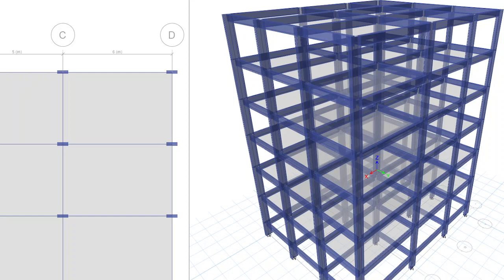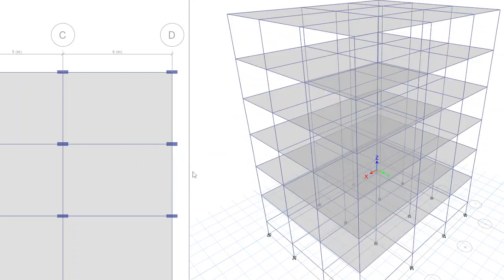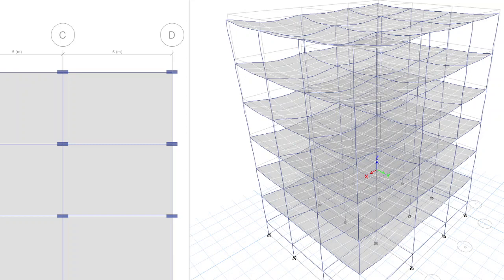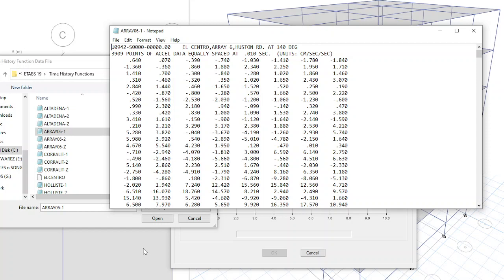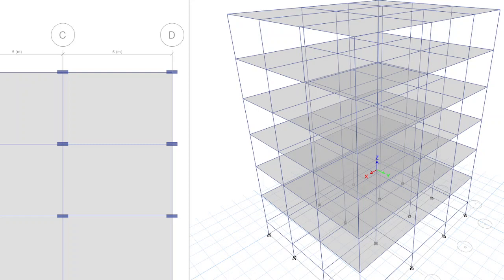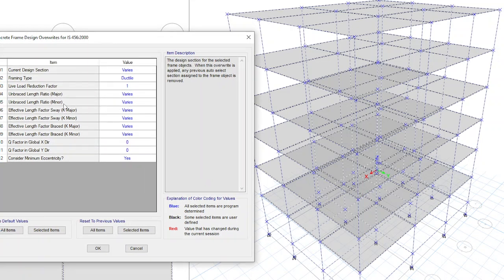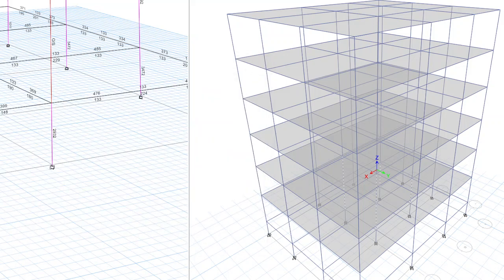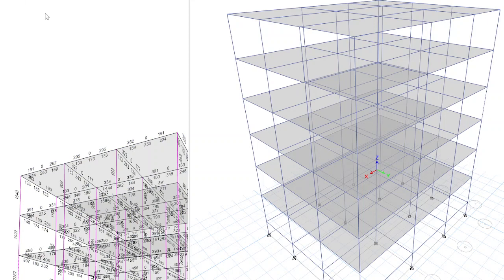ETABS Software Training for beginners 4